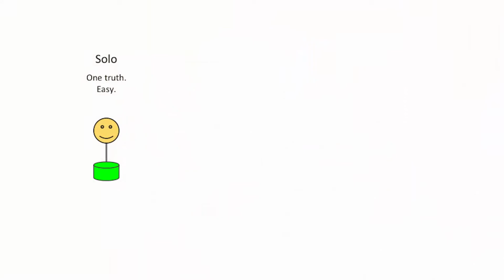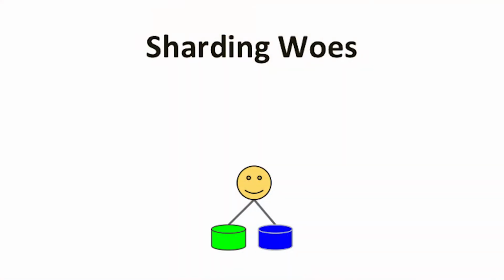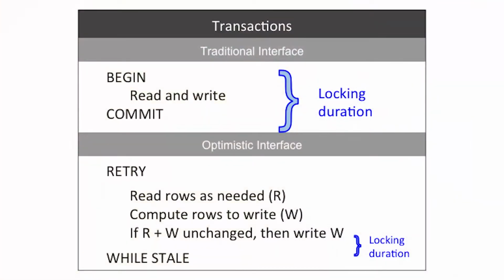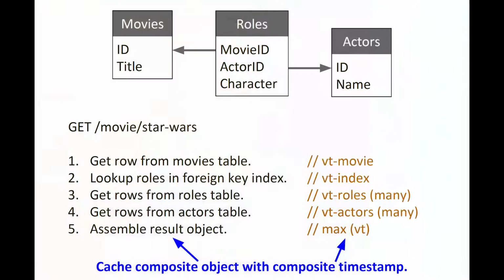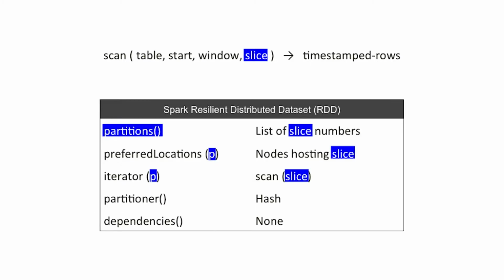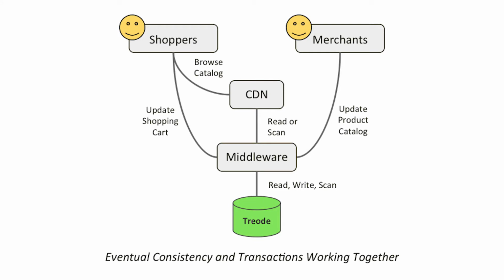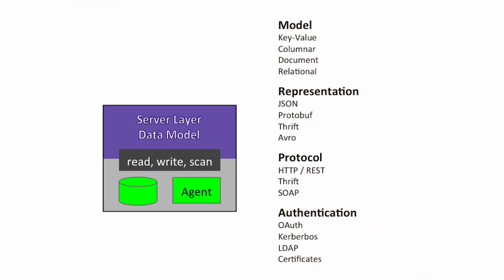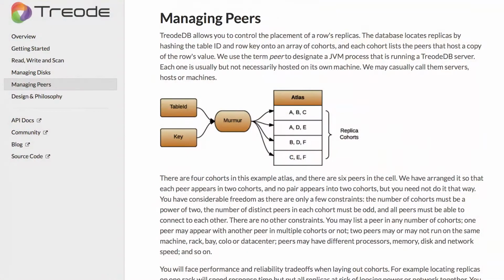TreodeDB: Replicated, Sharded, Transactional, Christopher Olson 20150318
Christopher Olson, Founder, Treode
TreodeDB is a resilient and consistent database for petabytes, it’s open source, and it runs on commodity hardware.
Database transactions facilitate writing complex applications, but traditional SQL systems become expensive at scale. Sharded SQL databases and NoSQL systems manage large datasets for lower cost, but they provide fewer guarantees. Some widely successful applications have handled that well, but that does not mean all applications can do so. TreodeDB fills that gap. In this talk, we will describe an application that is not suited to the current slate of distributed databases. We will then explain how it provides transactional semantics in a reliable and scalable way. We will illustrate the API with a simple use case, discuss some of the design decisions, and compare TreodeDB with similar projects. Finally, we will demonstrate the system’s operation while individual components fail.

Speaker Bio
Christopher Olson began building distributed database systems in 1994, when he participated in Oracle’s efforts to adapt the RDBMs to a cluster of 256 nodes. He worked at Google for six years using technologies like GFS and BigTable. Christopher earned his Master’s in CS from UC Santa Cruz in 2005, where he worked with the creators of the Ceph file-system and wrote his thesis on security in petascale storage. He earned his Bachelor’s in CS at Carnegie-Mellon University in 1994.